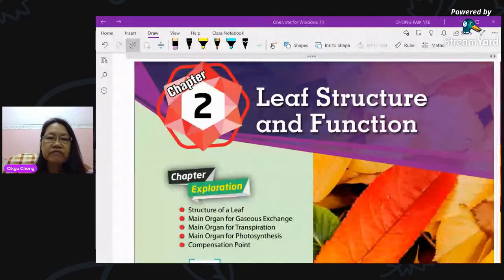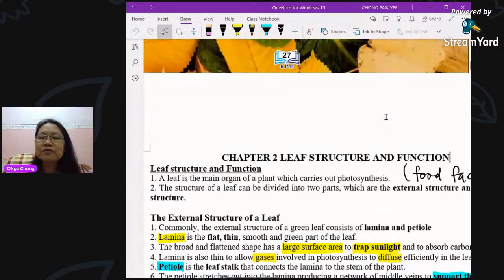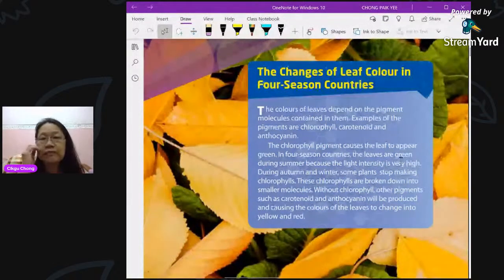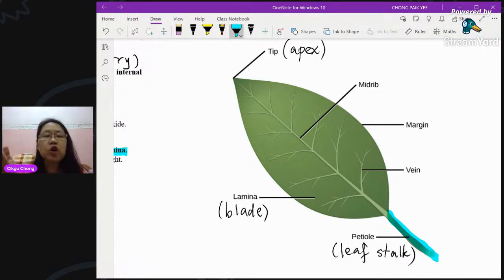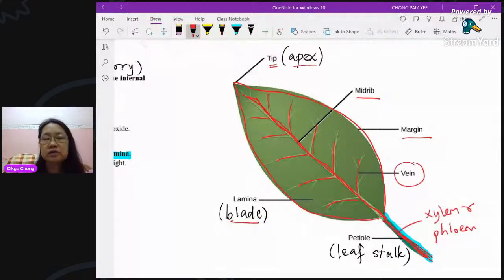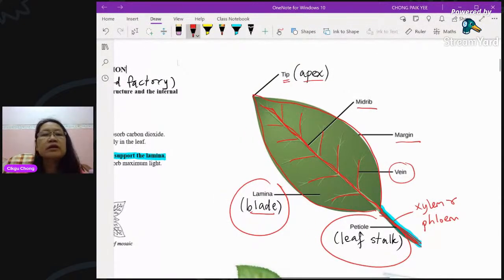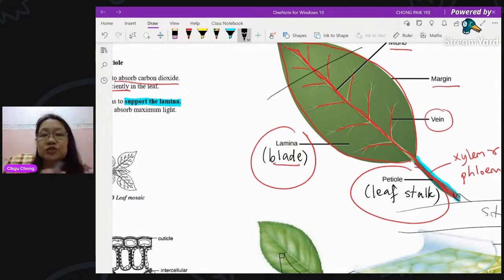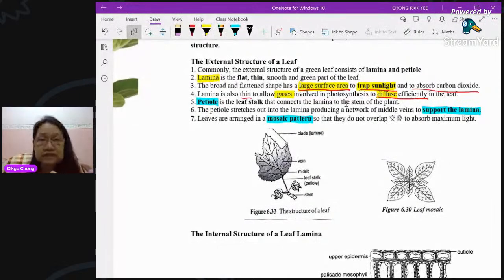2.1 Leaf Structure and Function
In this lesson, I explain the external and internal structures of a leaf, its functions and the mechanism of stomatal opening and closing.